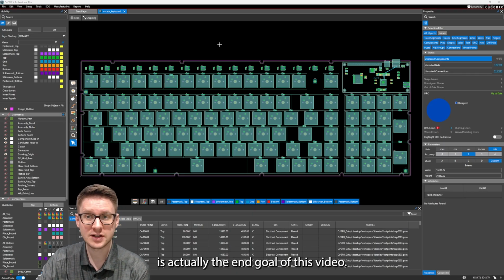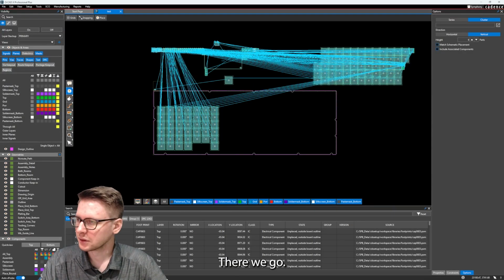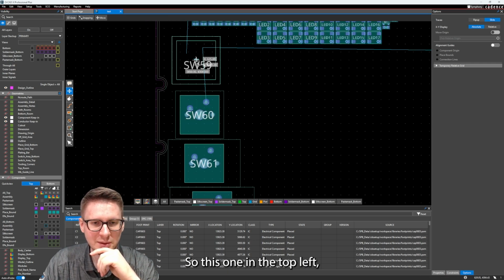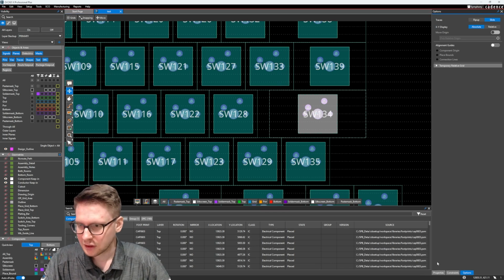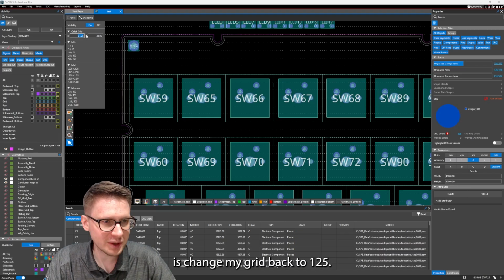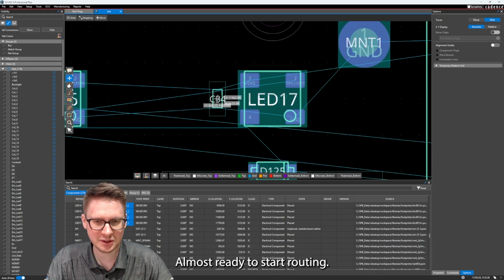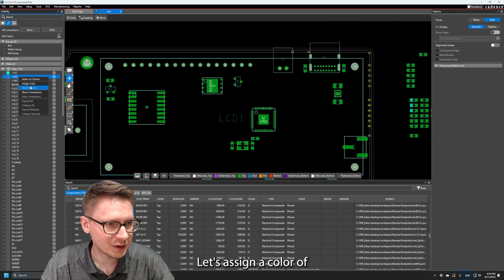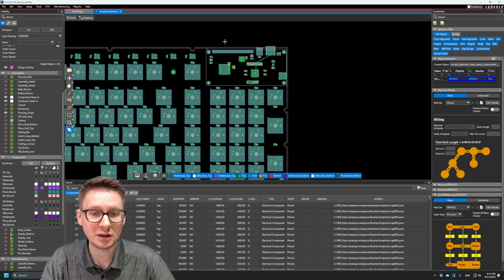Placing Components on Your Mechanical Keyboard PCB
In Part 4 of the layout portion of our "Learn How to Build a Mechanical Keyboard" series, Adam demonstrates how to set up constraints for your PCB design using OrCAD X. This video focuses on organizing nets, creating physical and spacing constraint sets, and defining rules to ensure a smooth and error-free layout process. Adam also explains how to handle dense pin areas, adjust trace widths automatically, and avoid common design rule check errors. By the end of this tutorial, your PCB design will be fully constrained and ready for routing in the next video.

0:00 — Intro: Component Placement Begins
0:38 — Rough Placement First, Fine-Tune Later
0:50 — Alternate Footprints: Assigning Correct Key Sizes
1:01 — Keeping the Schematic Open as a Placement Reference
1:38 — Placement Methods: ECO Quick Place, Series & Cluster
1:55 — Cluster Vertical with Height of 6: Placing Key Groups
2:06 — Placement Command Demo: Hovering & Dropping Components
2:34 — Alternate Footprints in Action: Spacebar at 6.25U
2:58 — Assembly Layer Outlines: 1U Bounding Box Per Key
3:29 — Finding & Verifying Switch 100 (Spacebar)
4:00 — Re-Importing PCB After Footprint Fixes
4:33 — Grid Setup: 375 mil (¾ inch) for Key Spacing
5:50 — Reference Point: First Key at 500, 500
6:09 — Placing Columns from the Schematic: Cluster of 6
7:16 — Columns with Fewer Rows: Spacebar, Enter & Tab Gaps
8:17 — Don't Worry About Diodes Yet — Keys First
8:34 — Placing Keys Page 2 Components
9:26 — All Keys Rough-Placed — Turning Off Connections to See
9:39 — LCD Placement: Top-Right Corner
10:16 — LCD Sub-Components: IO Expander & Controller Underneath
11:03 — USB Connector, Regulator & Power Components
11:37 — LED Placement: Horizontal Row Across the Top
12:05 — Mounting Holes: Rough Placement Based on Enclosure Needs
12:35 — Assigning Alternate Footprints: Tab (1.5U), Caps (1.75U), Shift (2.25U)
14:01 — Fine Grid: 125 mil for Precise Key Alignment
14:19 — First Key at 500,500 — Using Assembly Outlines to Align
15:15 — Grid Refinement: 31.25 mil for Odd-Sized Keys
16:13 — Series Placement: F1, Number Row & Function Keys
17:04 — Time-Lapse: Placing All Standard Keys
18:17 — Spacebar Placement: Switching to 6.25U Footprint
18:42 — 3D View Toggle (Key 3): Quick Visual Check
19:02 — Top/Bottom Flip (Keys 1 & 2) for Inspection
20:40 — Function Row Complete: Print Screen & Delete
21:04 — Backspace
22:08 — Enter Key
23:04 — Right Shift
24:24 — Arrow Keys: Triangle Pattern (Up, Down, Left, Right)
26:08 — Bottom Row: Ctrl, Alt & Custom Key Sizes
27:02 — 3D Check
27:40 — Numpad Placement
28:33 — Aligning Numpad to Board Edge: Half-Inch Margin
29:07 — 3D Review: Full Keyboard Taking Shape
29:44 — Diode Placement Strategy
30:24 — Snap Settings: Component Center & Origin Only
31:08 — 3D Verification: Diodes Fit Above Keys with Room to Spare
31:19 — Time-Lapse: Placing All Diodes Across the Matrix
32:52 — Diode Placement Done
33:39 — Turning On Connections: Verifying Row & Column Alignment
34:05 — LED Placement: Lining Up with Matrix Columns
35:38 — LED Bypass Capacitors: Placed Next to Each LED
36:16 — Rotating Components with R Key
36:30 — 3D View: LED Row with Optional Diffuser Bar
37:29 — LCD Fine Positioning & Remaining Components
38:23 — USB Connector: Sticking Outside the Board Outline (Intentional DRC)
38:58 — CC1/CC2 Resistors Near USB, Regulator & Input/Output Caps
40:14 — I2C IO Expander, Shorting Terminal & Flash Memory
40:45 — MCU Orientation: Columns Left, Rows Bottom-Right, Flash Top-Left
41:34 — Crystal & Load Capacitors Placed Near MCU
42:33 — Series Resistor for Crystal Oscillator
42:57 — Potentiometer Under LCD: Contrast Adjustment Access Hole
43:35 — MOSFET Logic Level Converter for LEDs
44:04 — Backlight MOSFET Placement Near LCD
44:18 — Decoupling Capacitor Strategy
46:09 — USB Damping Resistors
46:40 — DFA Bound Check
47:02 — Remaining Decoupling Caps
48:38 — I2C Pull-Up Resistors
49:28 — Flash Memory Pull-Up, Pull-Down & Bypass Cap
50:58 — Placement Complete! No Shortcuts — One by One
51:17 — Don't Be Afraid to Try Something New with Placement
52:02 — Wrap-Up & Next Video: Setting Up Constraints